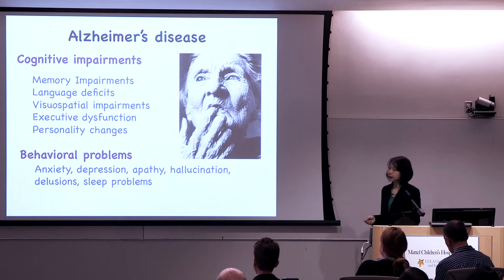"Aging, Brain Degeneration and Parkinson’s Disease"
The Research Administrators Campus Committee (RACC) presents:
Ming Guo, M.D., Ph.D. , Professor in Neurology & Pharmacology,

The Research Administrators' Campus Committee (RACC) will serve to represent the best interests of the faculty and departments involved in research administration on campus by fostering open collaboration and a sharing of ideas, concerns, progress and expertise.